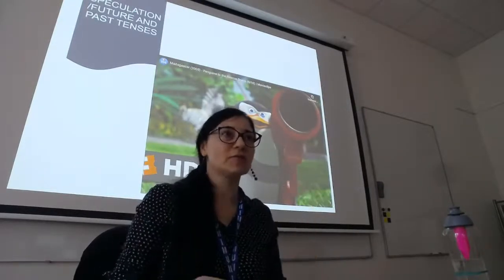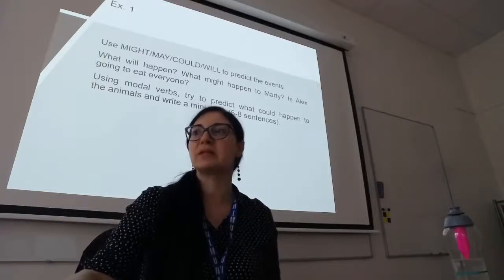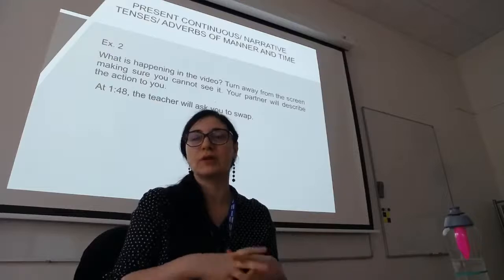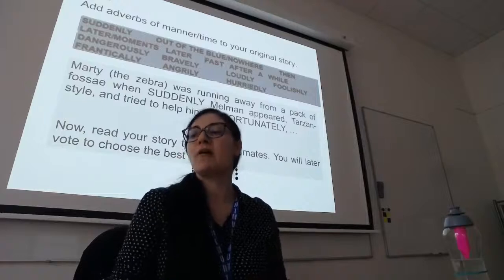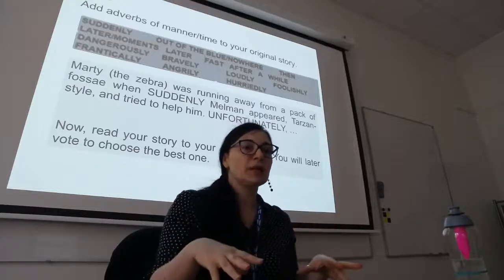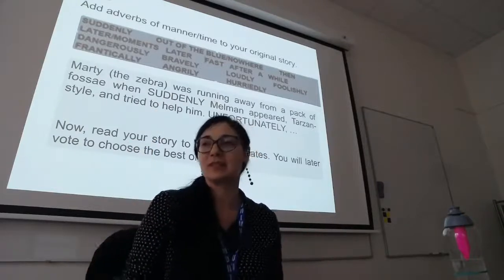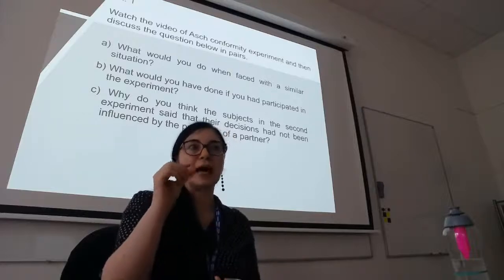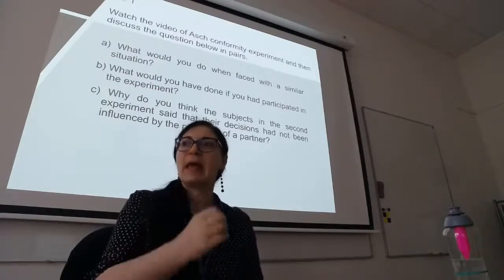Day 2, Room 21, 10:30 | CercleS 2020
Title: YouTube in education
Author: Katarzyna Opiela